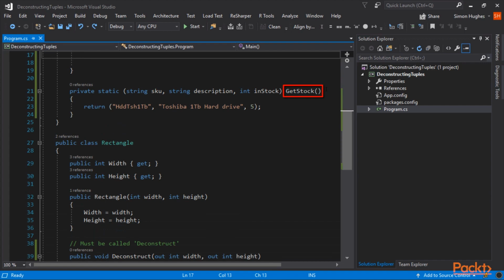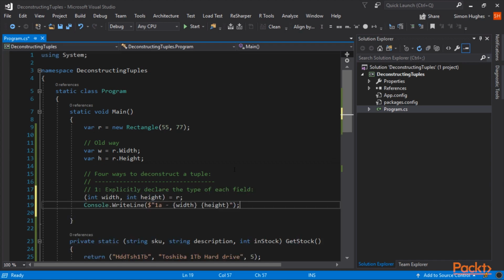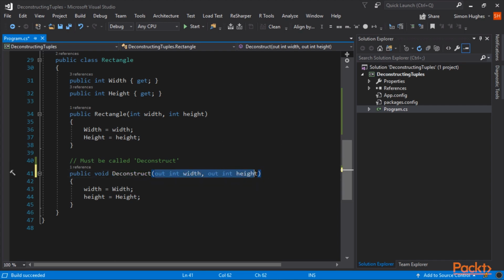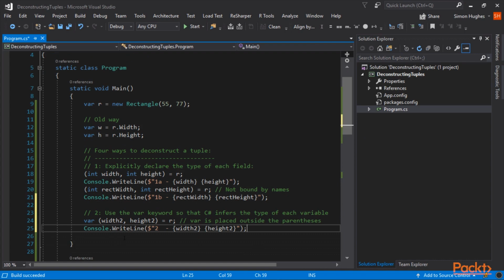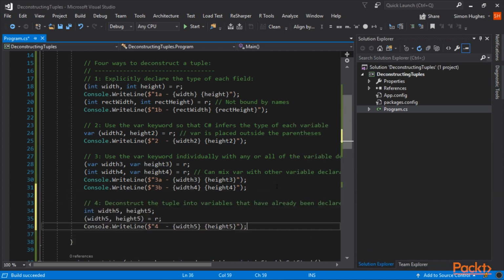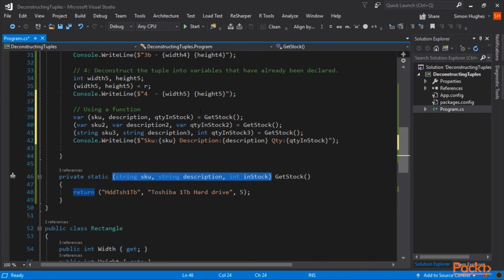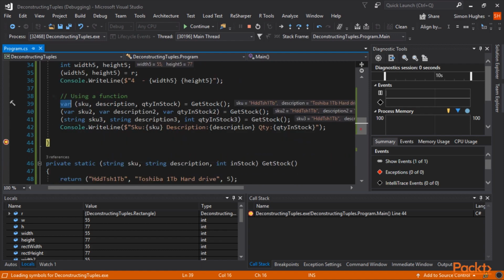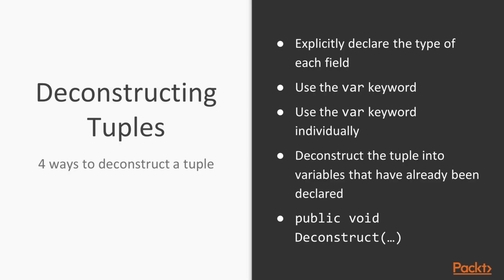C# 7.x Tips, Tricks, and Techniques: Using Deconstruction for Tuples Types in C# 7 | packtpub.com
This video tutorial has been taken from C# 7.x Tips, Tricks, and Techniques. You can learn more and buy the full video course